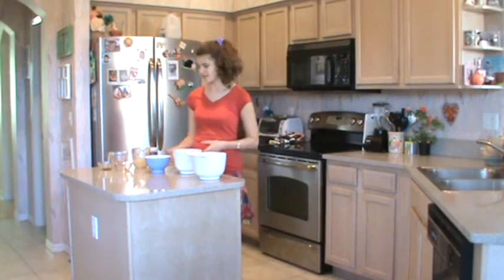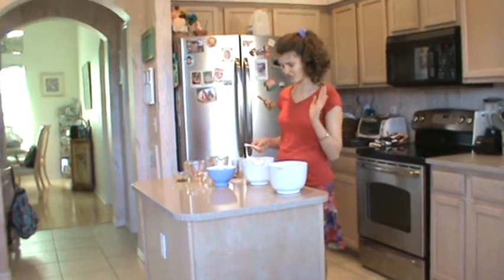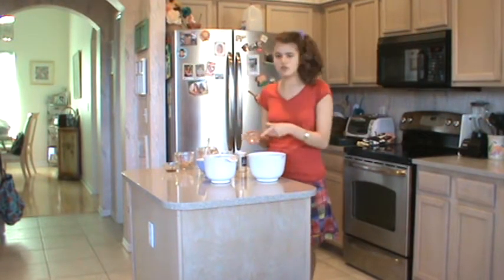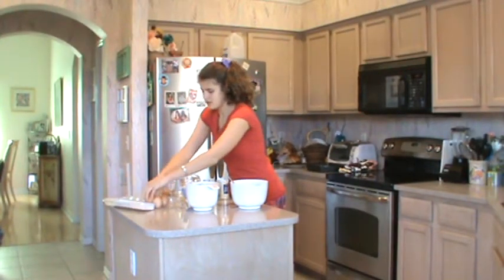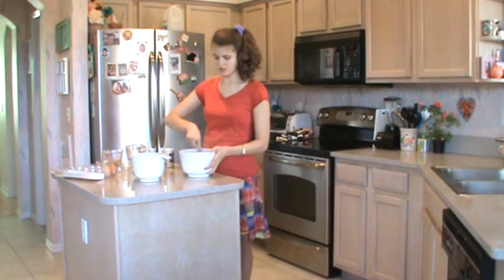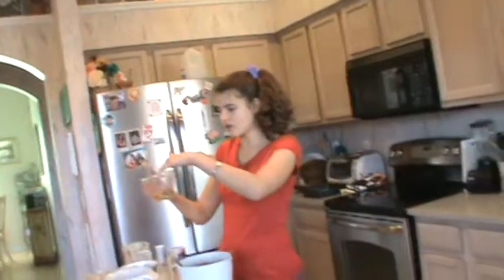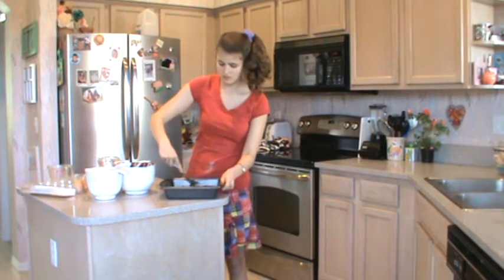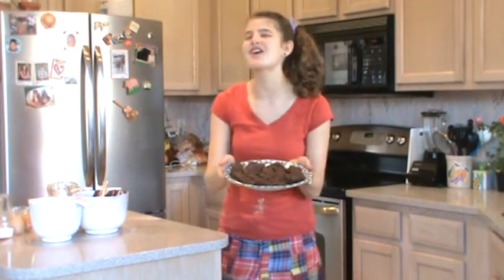Elana's Healthy Cooking Show Whole Wheat Brownies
Here I made yummy 60 calorie whole wheat brownies! You gotta try em'. The recipe makes 24 brownie squares  that are sugar free and oil/butter free! Each square is 60 calories!
The ingredients are:
Mix dry together:
1 1/3 cup whole wheat pastry flour (find $1.40 per pound at health food stores)
3/4 cup 100% pure cocoa powder
1/2 tsp. baking powder
1/4 tsp. salt
Mix wet together:
1 2/3 cup stevia in the raw(baking type that is cup for cup)
3/4 cup unsweetened applesauce
2 TBS water
then add:
2 eggs OR 2 TBS. flax seed powder mixed with 6 TBS. water
2 tsp. vanilla extract
Add dry to wet and combine, then add:
3/4 cup chopped walnuts, or to taste